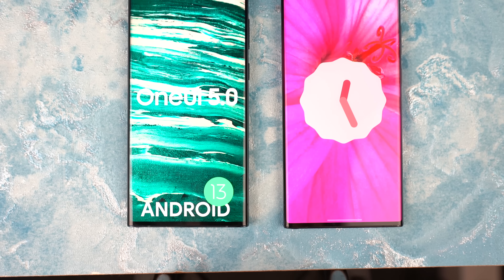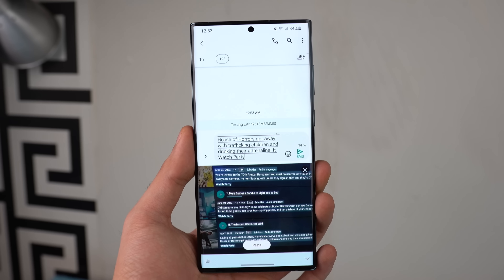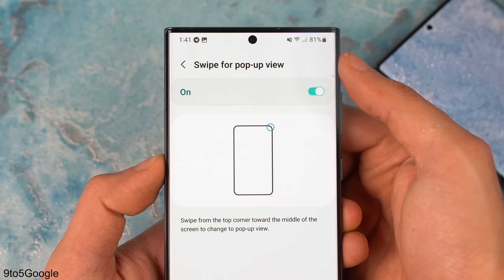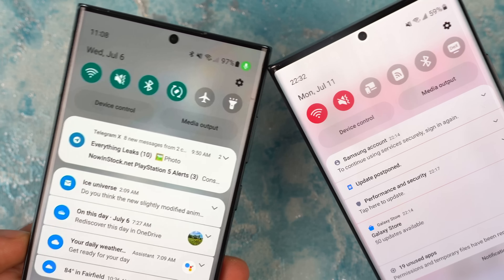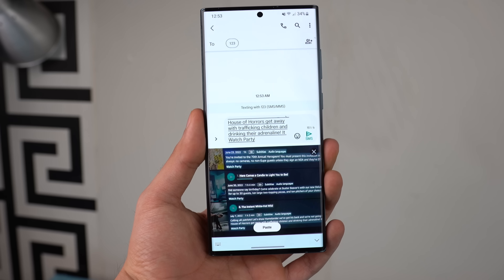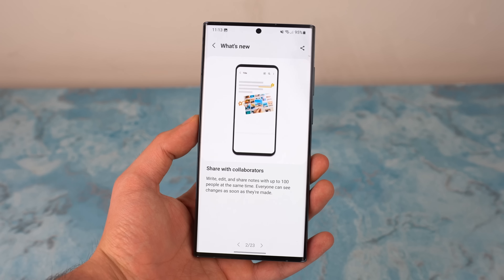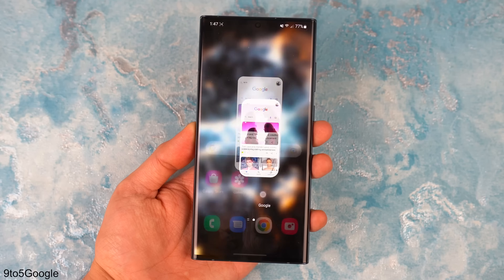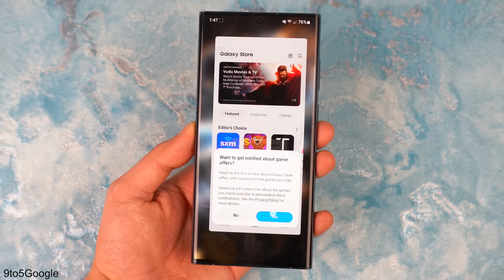Samsung One UI 5.0 Android 13 is HERE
Early review at Samsung Android 13 ONE UI 5.0 review for Galaxy S22 series. NEW features, changes, animation speeds & More!